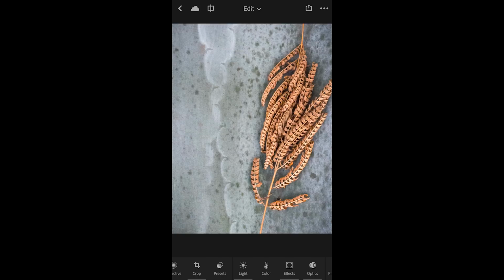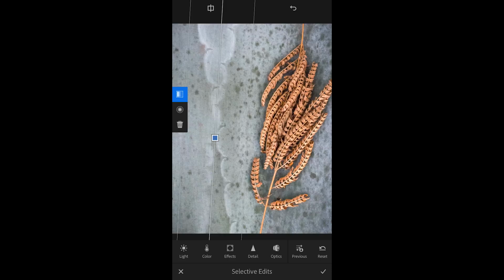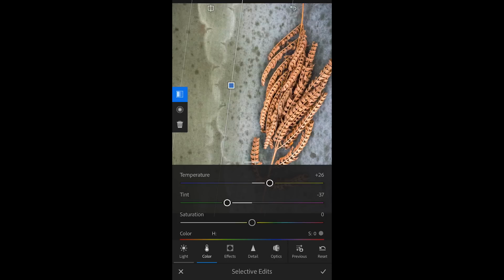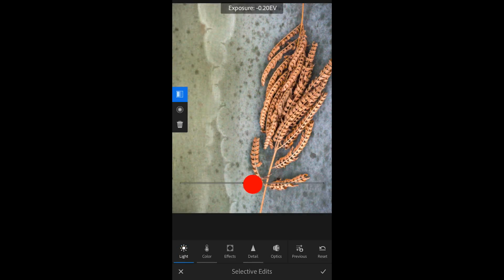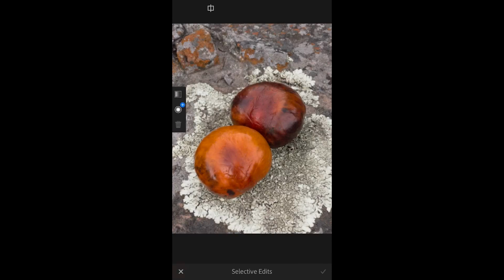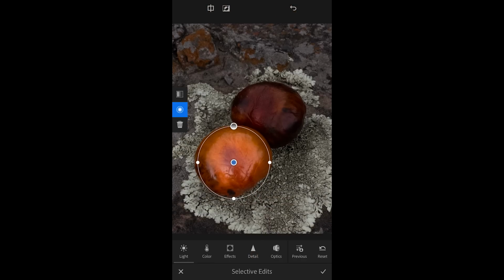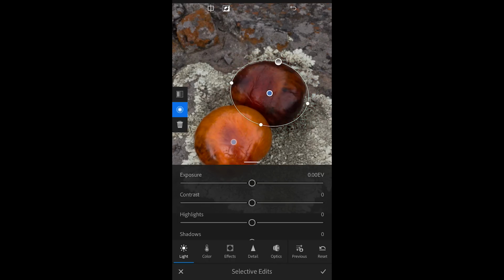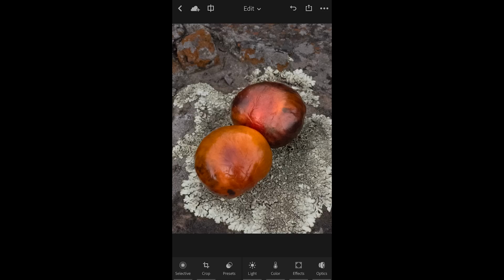Editing in Lightroom Mobile: Making Selective Adjustments | Adobe Lightroom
In this video we’ll cover making selective adjustments in Lightroom mobile using the Graduated and Radial filters.